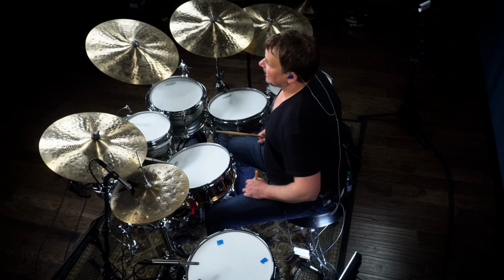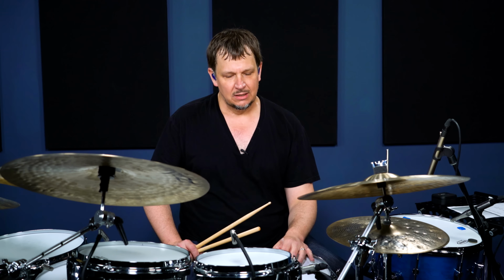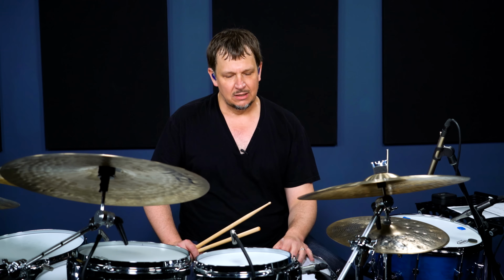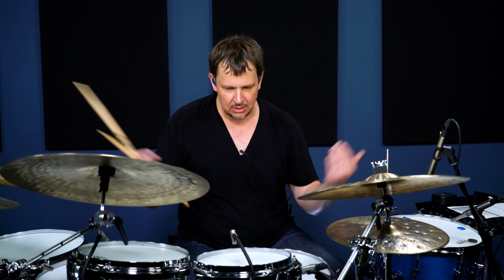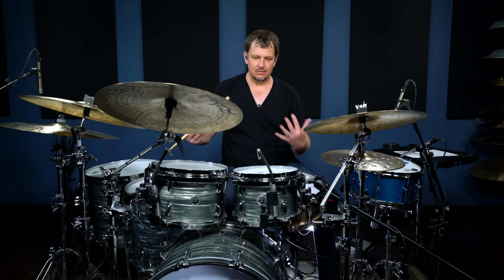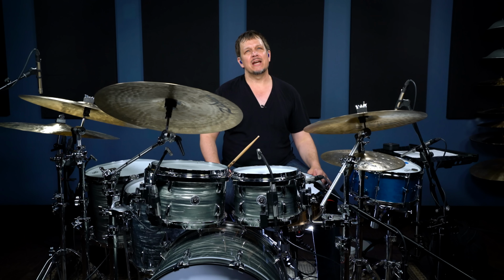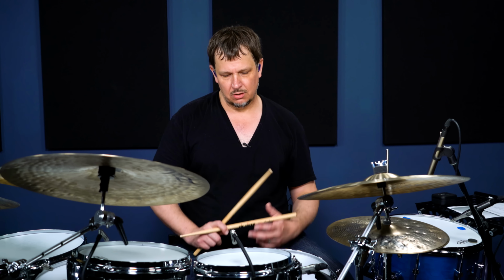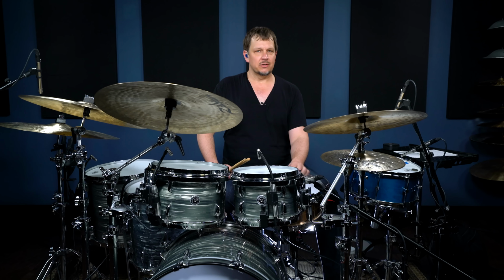How To Develop Silky Smooth Doubles On Drums - Keith Carlock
Once you know about his extensive drumline background and rudimental foundation, it makes complete sense why Keith Carlock’s double strokes are so good. “We used to practice just singles and doubles all day to get them clean and strong…it taught us to lock in and listen to other people.”

Now he applies these skills to the drum set. Here are two exercises Keith has used to strengthen his doubles. You want to get that snap so both the first and second stroke are at the same volume.

Whether he’s in a hotel room or getting ready for a show, Keith is always practicing on a pad to stay in shape and keep his doubles strong. Now it’s your turn. Feel yourself working your muscles as you go through these exercises, and keep it up!